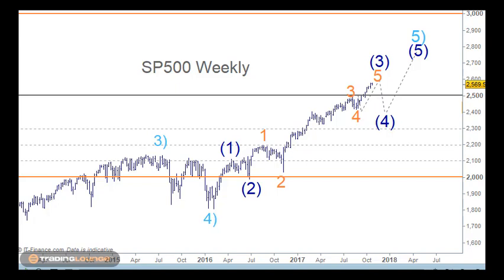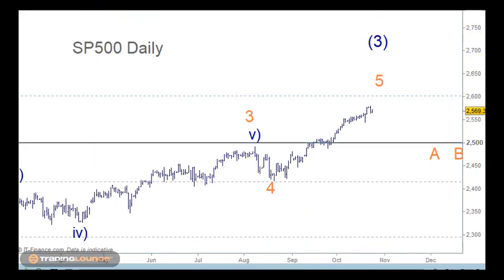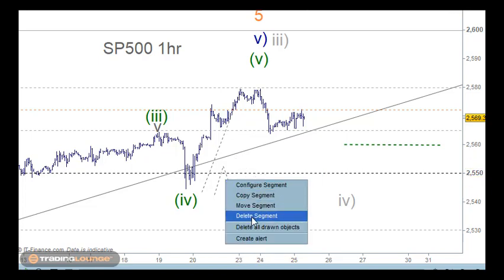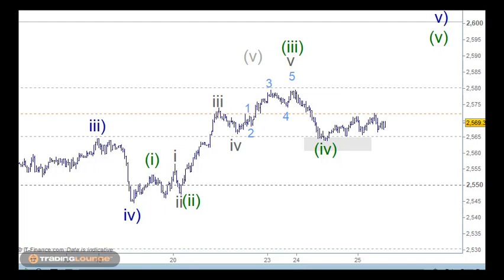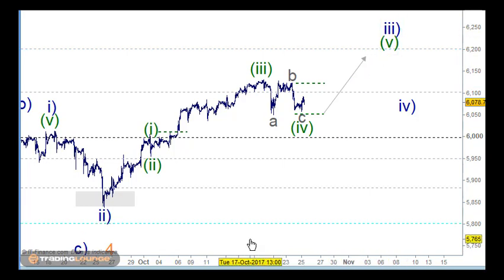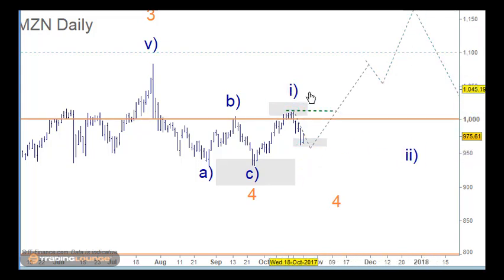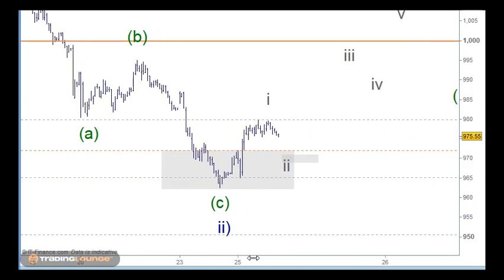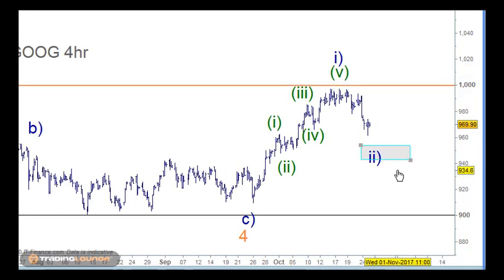SPX NDX GOOG AMZN Elliott Wave 25 Oct 2017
Elliott Wave counts and Trading Levels Analysis for S&P500, Nasdaq, Google/Alphabet, Amazon, J.P. Morgan, Goldman Sachs

Today I take a look at the SP500 and Nasdaq long term and short term intraday Wave counts and their alternative wave count and then line up stocks that influence those indices, drilling down into their Elliott wave counts on 100 ticks charts, plus explaining their trade set-ups for long and short trades